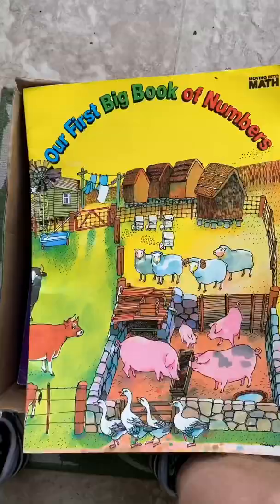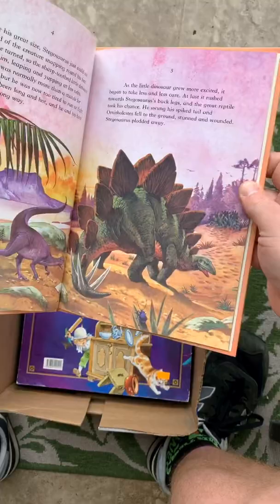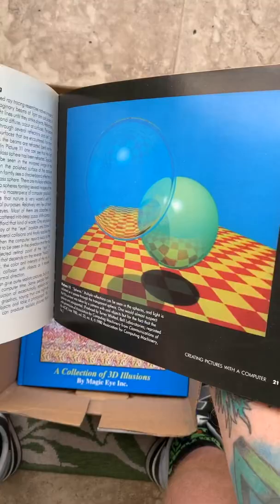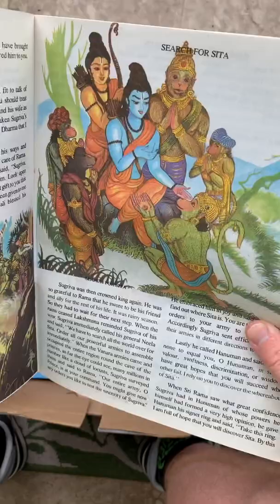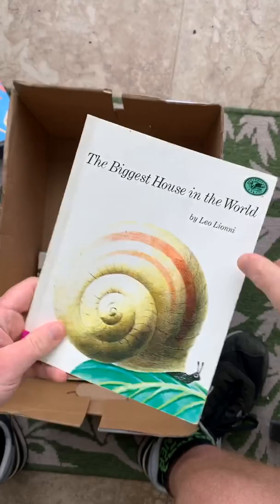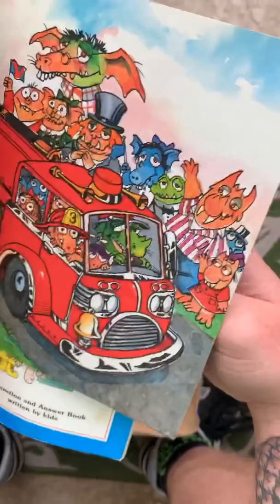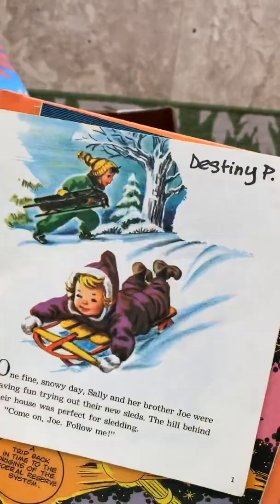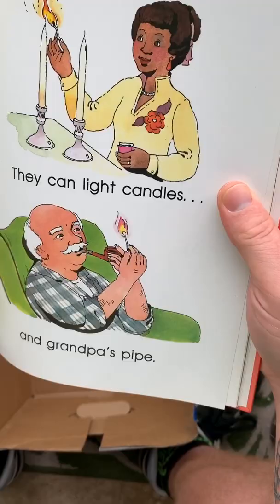Goodwill Store Unboxing!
People often ask me where they can find good materials to collage with. In this vlog post I unbox my finds at a local Thrift store.